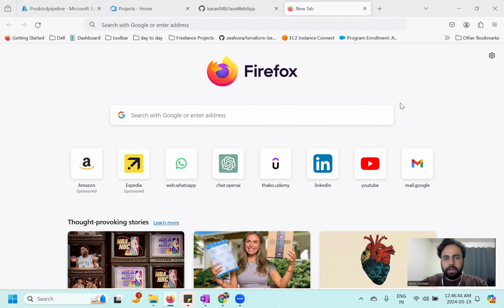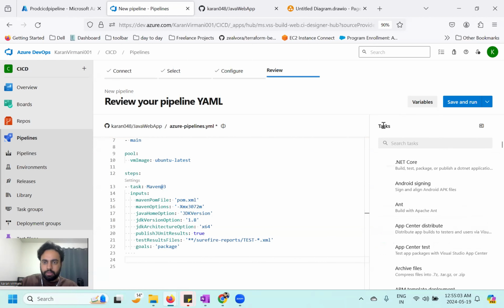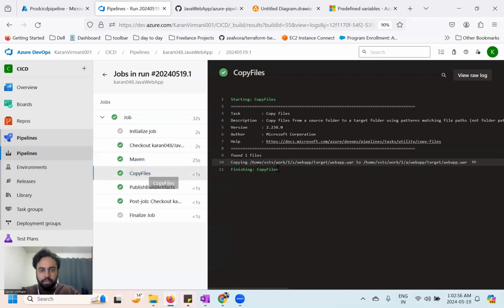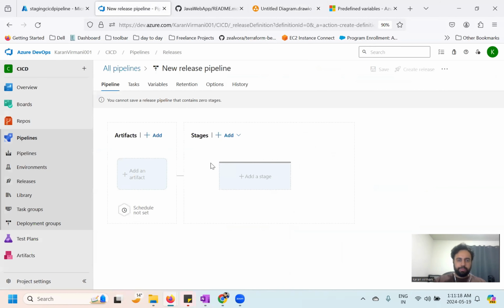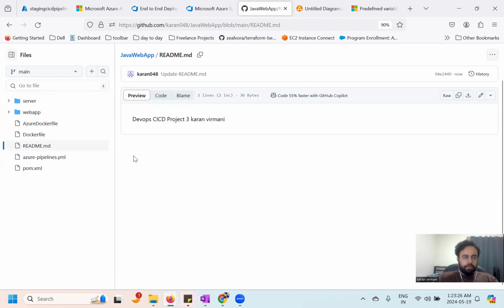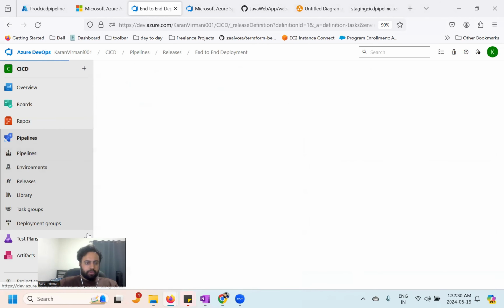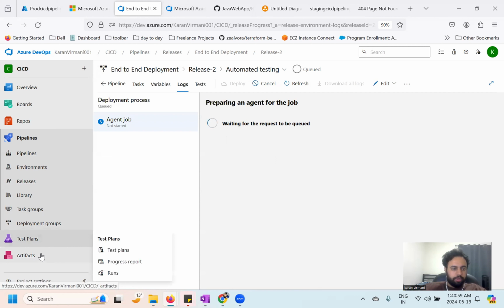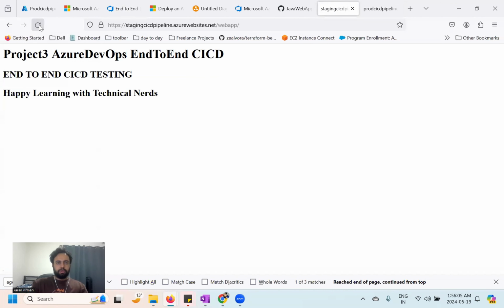Azure DevOps CICD End to End Project | Complete Step by Step Tutorial with Hands on & Explanation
This video is an Azure DevOps Tutorial while answering below questions.

What is Continuous Deployment/Delivery?
Difference between Build Pipelines and Release Pipeline?
Azure Repos ?
Azure WebApps?
Azure Agents and Agent Pools.
How to Azure DevOps Portal works?
Complete flow of Deployment from Code Build till Production deployment.
Log Reading for Azure Pipelines.